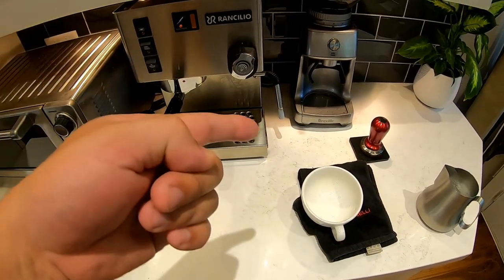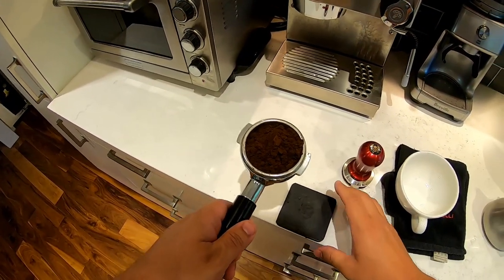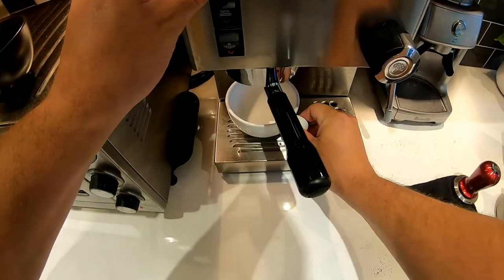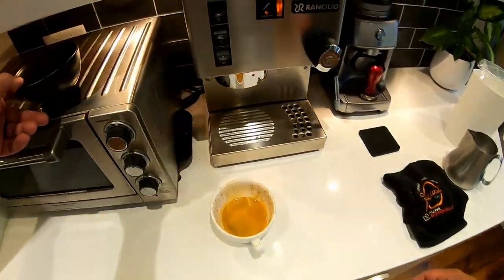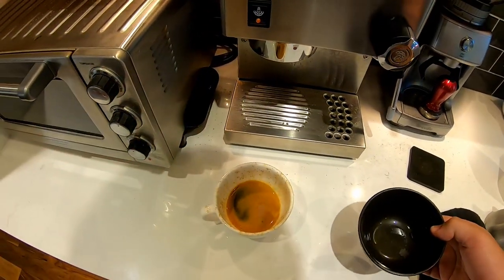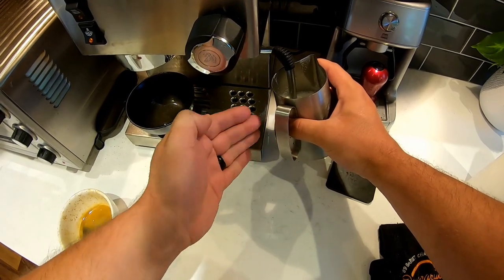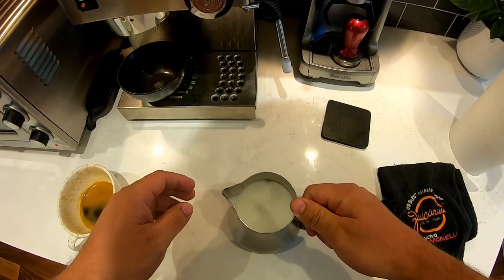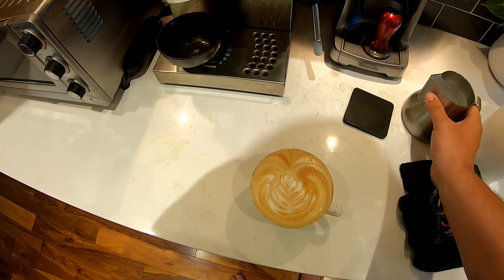LATTE ART • Beginners Guide to a Perfect Rosetta • BEAUTIFUL and SIMPLE! • Make at Home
In this video, I'm going to show you the basics of making a latte art rosetta and how to steam the milk to get it to that micro-foam consistency. This is the best and easiest video to learn to make easy latte art at home using a espresso machine. If you want to learn easy latte art skills and you are a beginner, look no further than here.